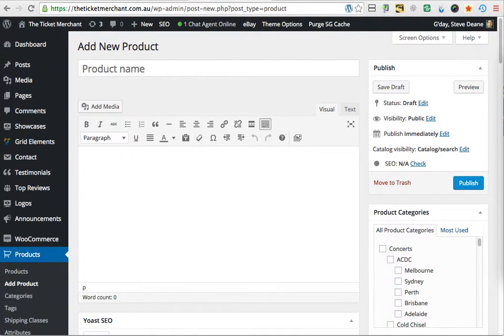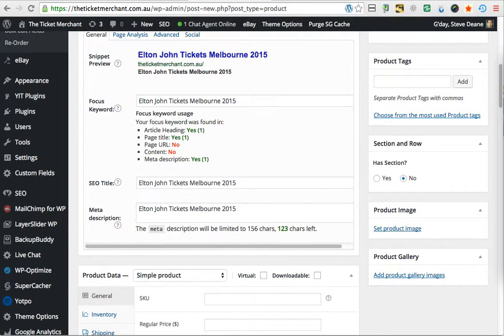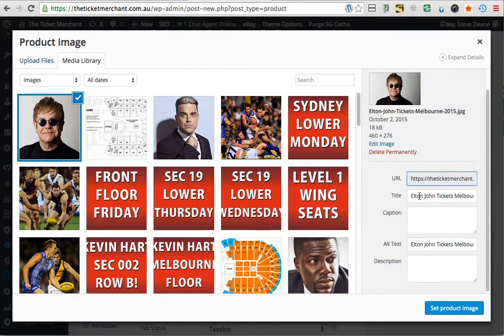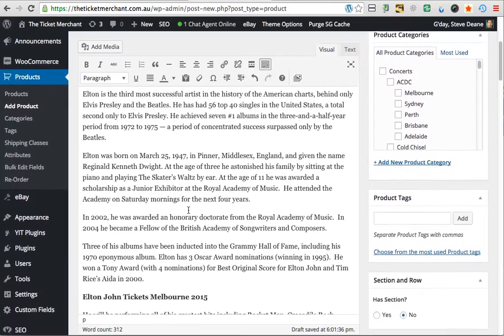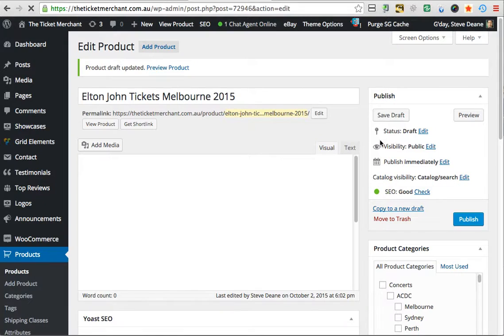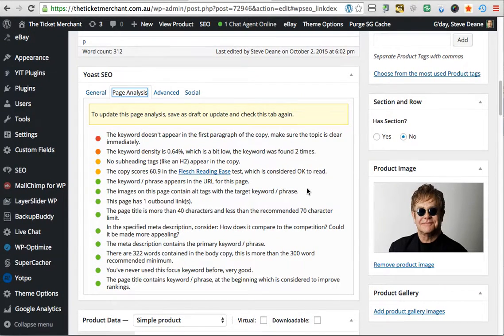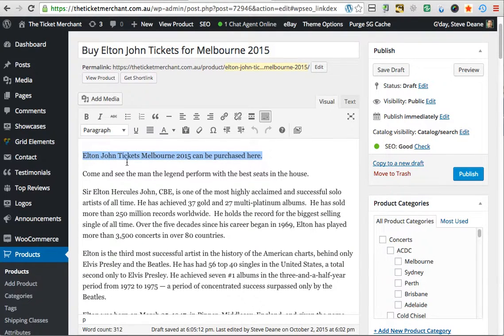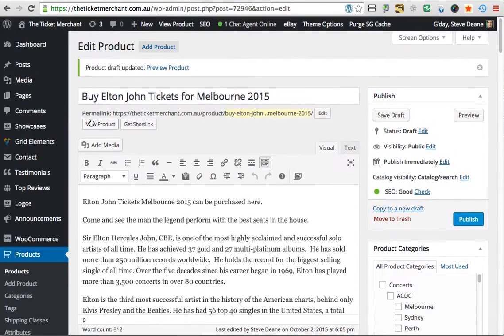Using Yoast SEO with WooCommerce - Video Tutorial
Using Yoast SEO with WooCommerce.